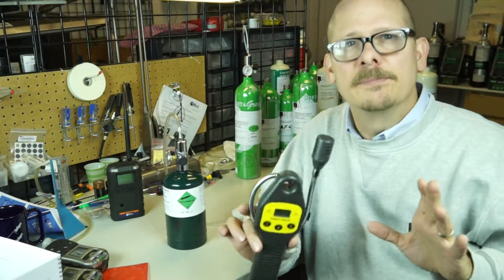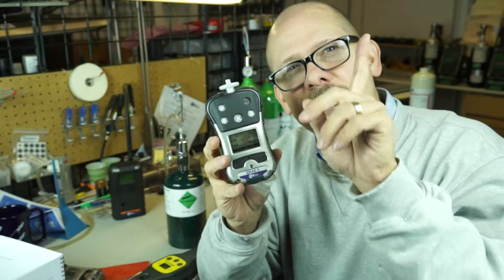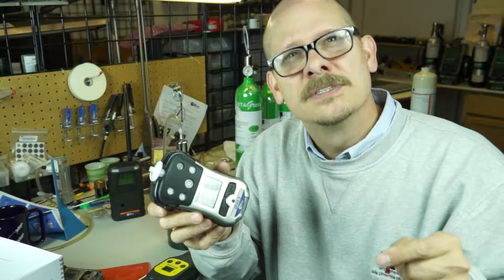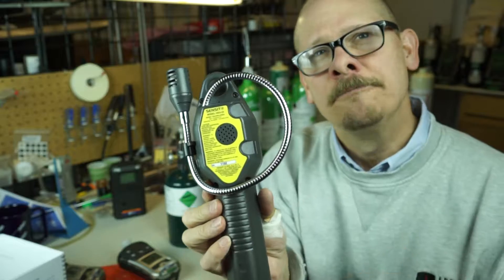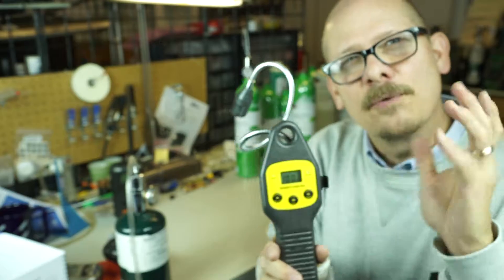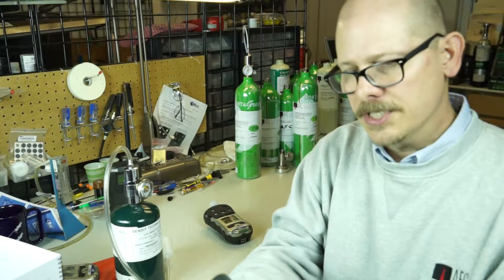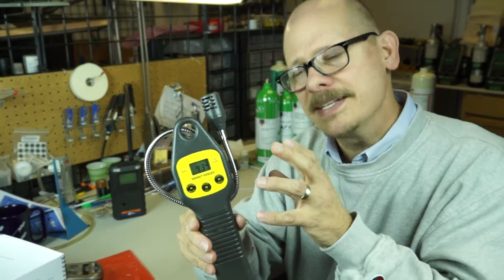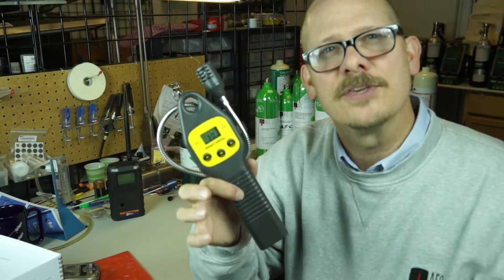AFC International Review of the Sensit HXG-2D Gas Leak detector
Jim Seneczko from AFC International Inc. reviews the HXG-2D leak detector from Sensit and explains how and why you should use one. Jim also explains the differences between a traditional combustible gas detectors sensor and the MOS sensor in the Sensit HXG-2D.